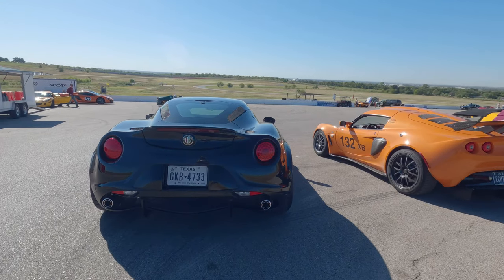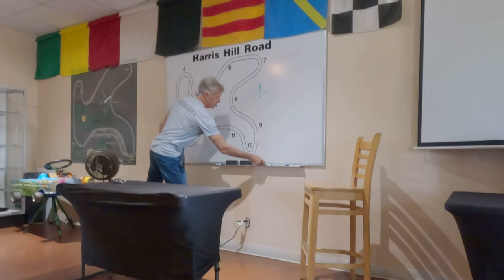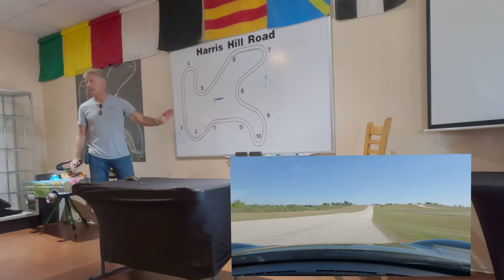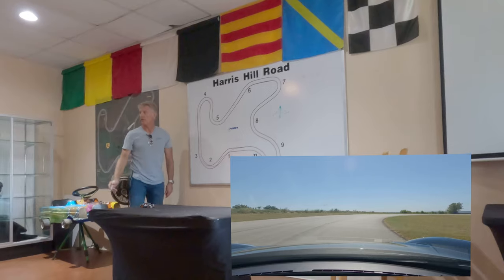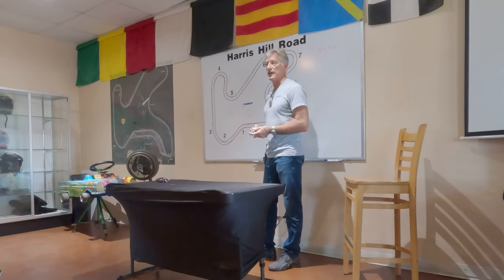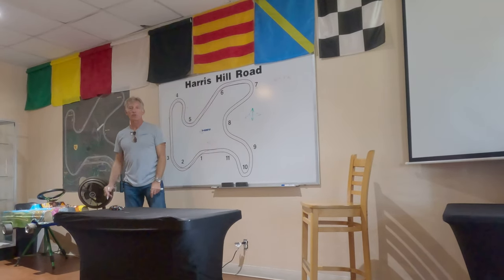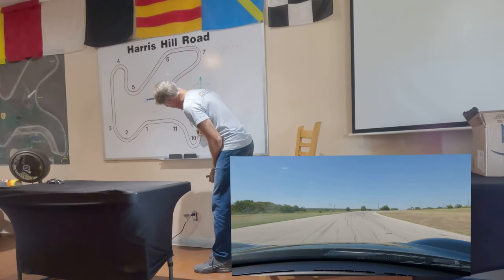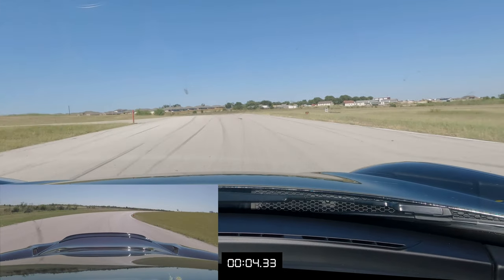Lotus Track Day: LOG 43